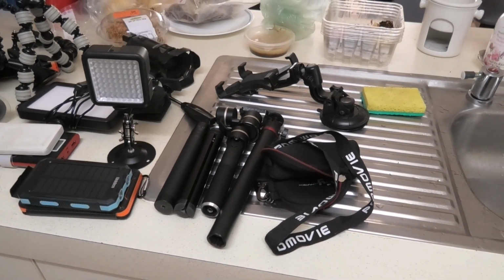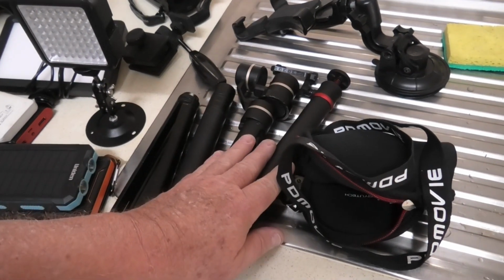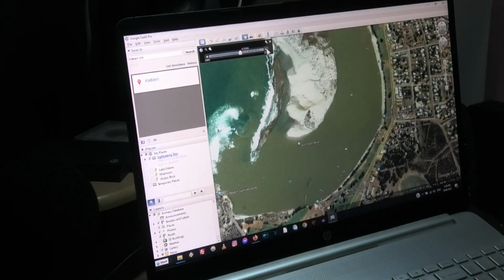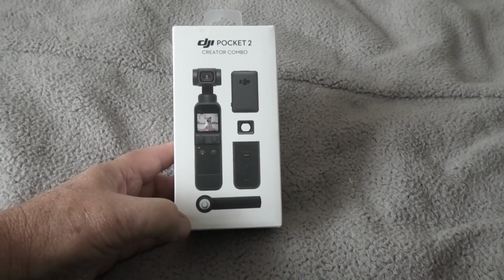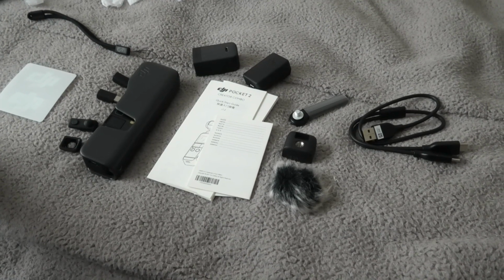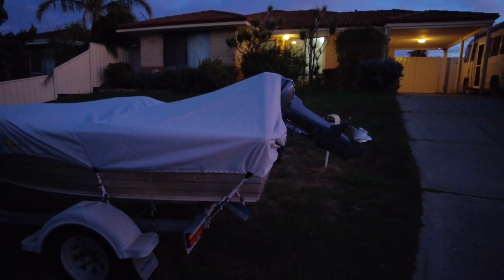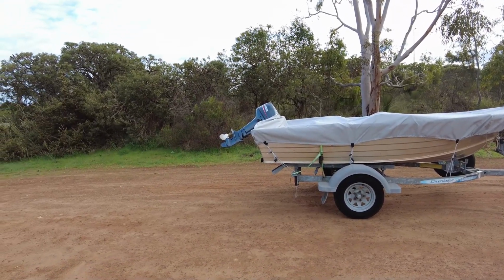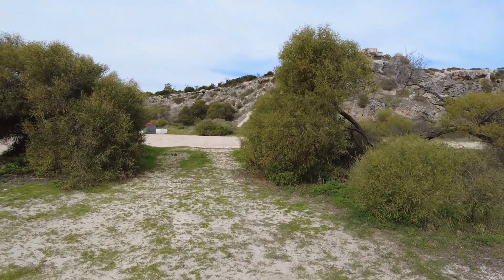Kalbarri - Prep and Journey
(So why am I putting out a 2023 video series a year after I made it? Well sometimes things keep getting pushed back for one reason or another and this series just got pushed back a whole year. i hope you enjoy it anyway.)

If we get the chance, we like to head north somewhere during winter and this year we decided to head up to Kalbarri for a week with the 4x4 and the boat.

We stayed in luxury at Hillside Retreat and really enjoyed the trip and this video looks at a bit of prep for the trip and the drive north.

CONTENTS
00:25 What camera gear to take?
03:50 Looking for fishing spots
07:13 A new camera to take along
11:26 Car and boat
14:12 Here we go
14:31 Woodbridge
15:54 Knobby Head North

 mikeperth8027                 Hans-Joachim Goepel
 Jeff & Sonia Gandle         Rebecca Wheeler
 Marianne North                Philip Lawler